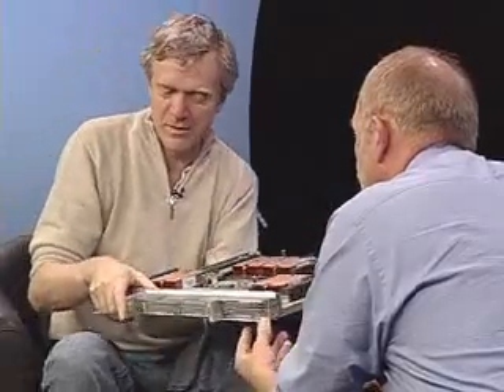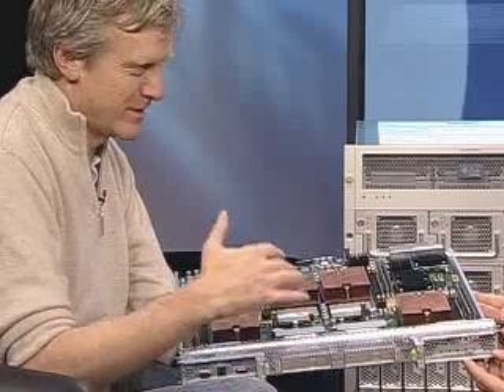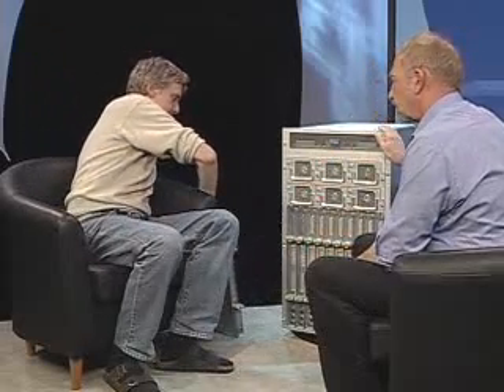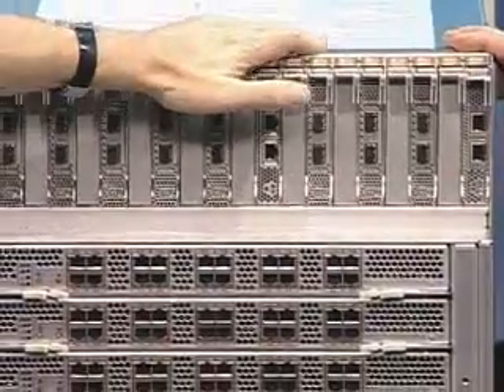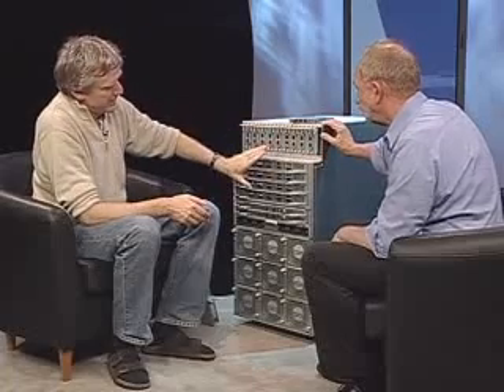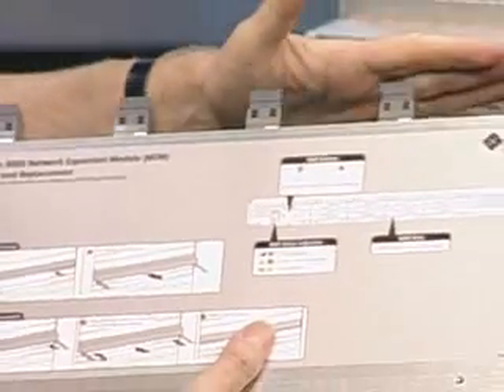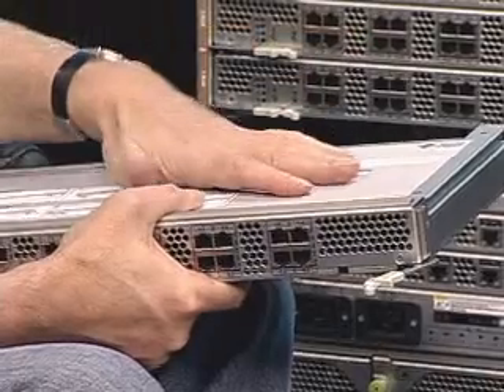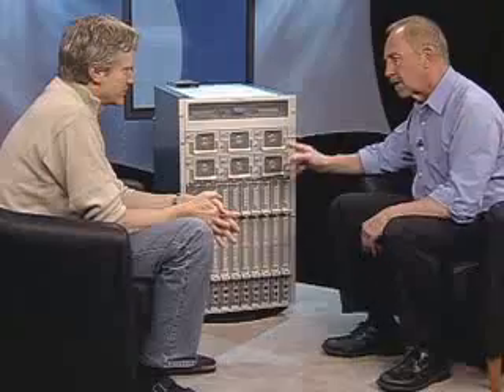Sun Blade 8000 Modular System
Chief Architect Andy Bechtolsheim gives an overview of the Sun Blade 8000 Modular System.